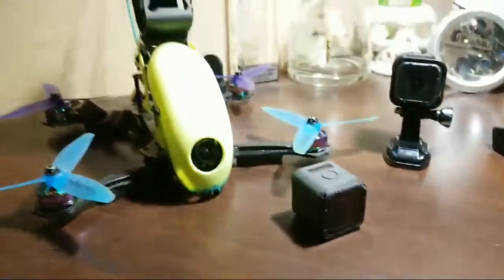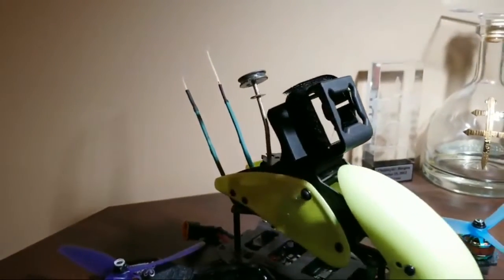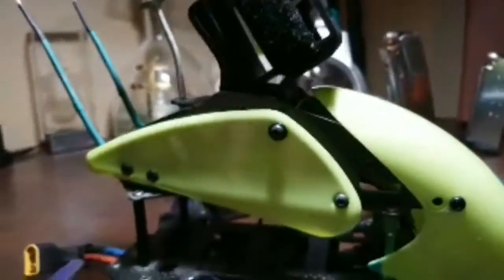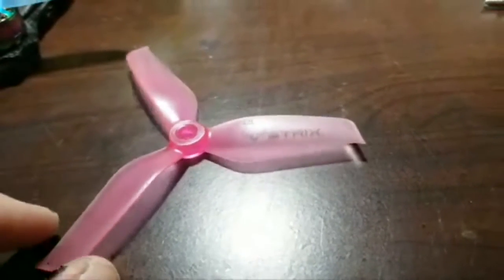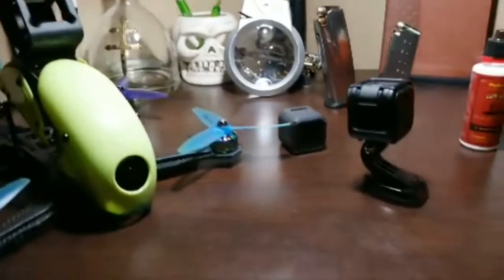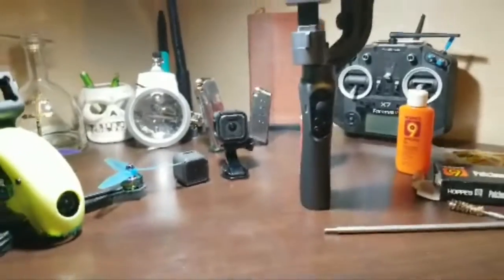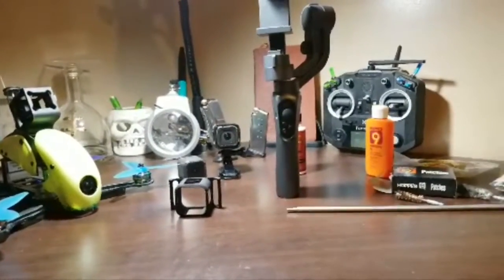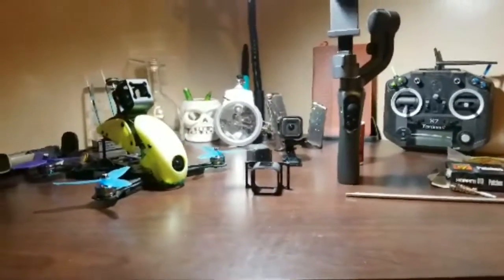Behind The Sticks Episode《 3 》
A nice chill sunday evenin chat. Talkin a bout session 5,smooth q,reaper,and more!fall is comin quick! Get yer flyin in!kis r startin school. This week... lil 1 is startin kindergarten ..where the F has the time gone. ? More projects coming soon and some videos introducing some of the pilots and their projects stay tuned!